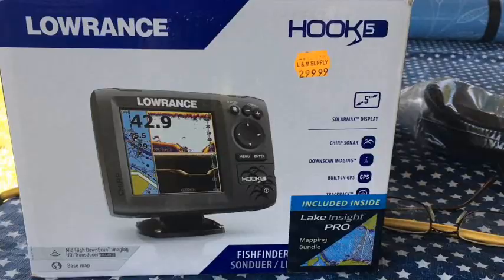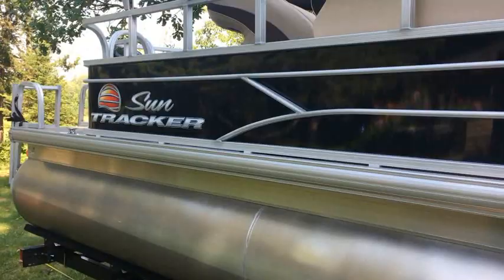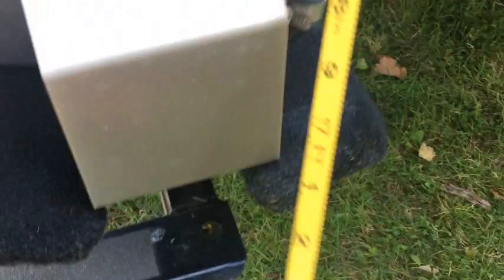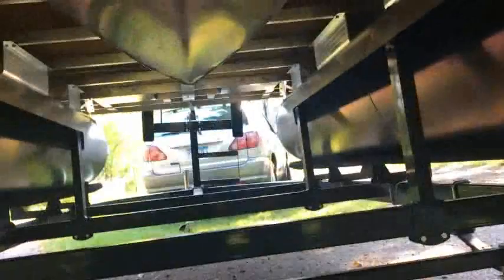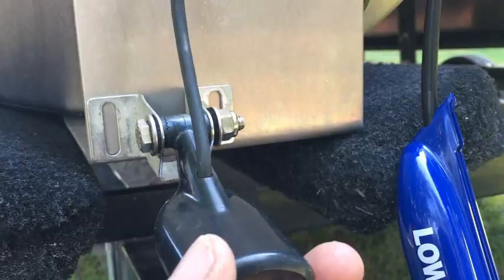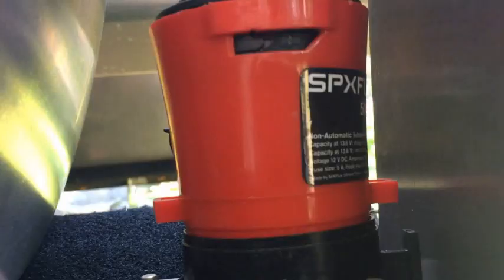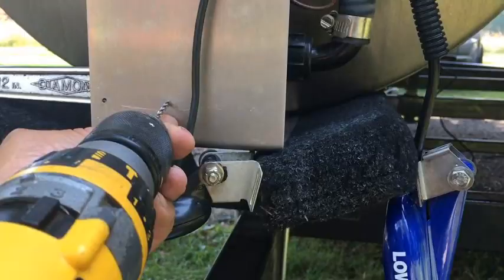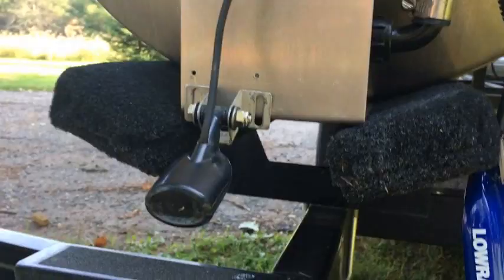Install Depth Finder on Pontoon Boat - In Dash Built in Mount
2018 Sun Tracker 20 Fishing Barge - Lowrance Hook 5 depth finder installation.